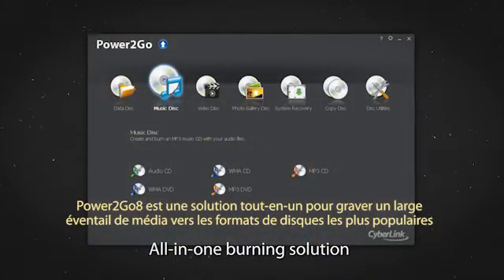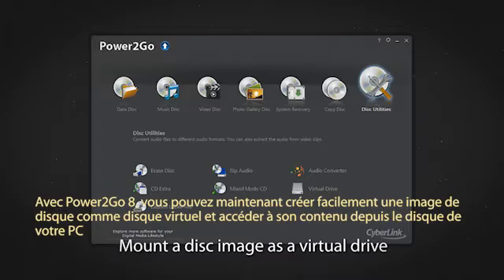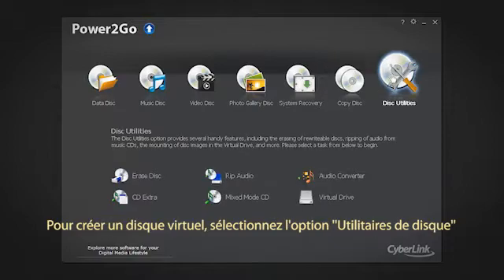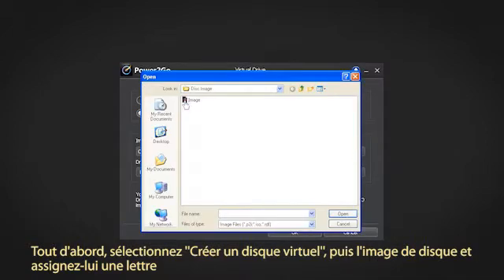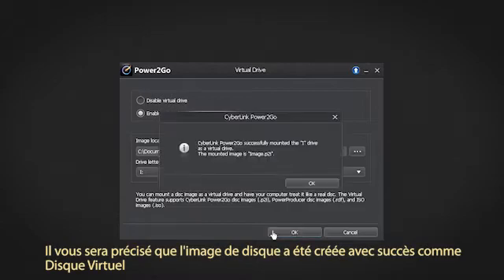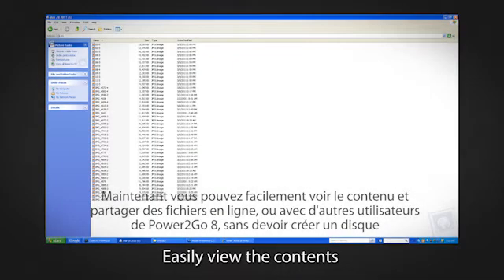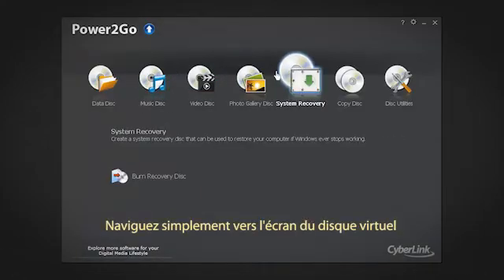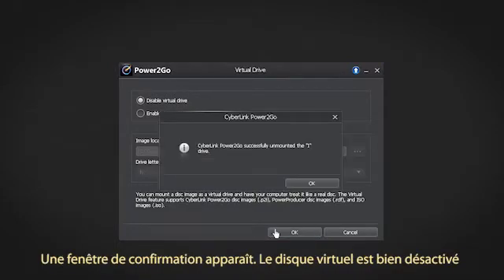Cyberlink Power2G0 8 - Comment créer un disque virtuel